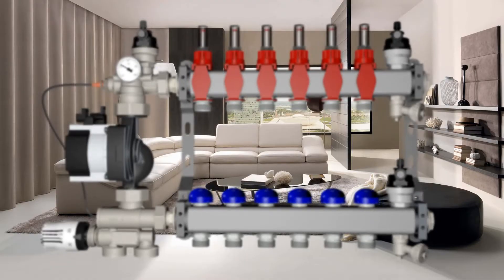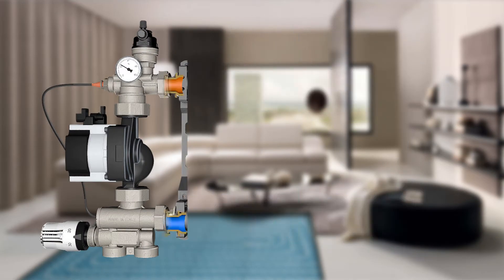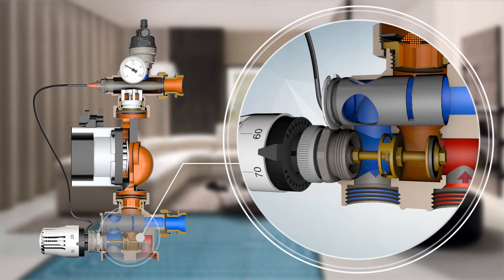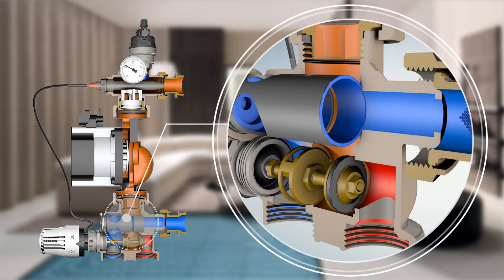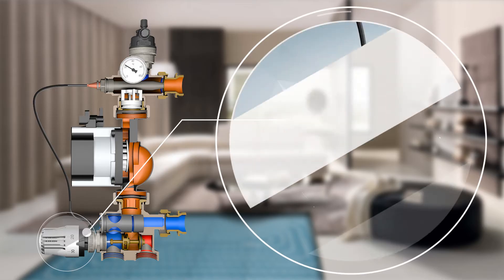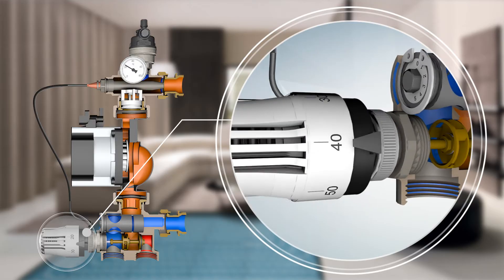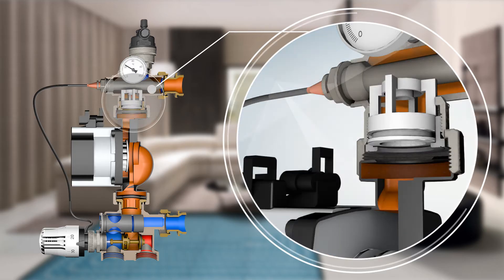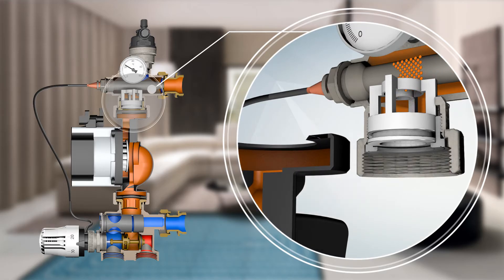Funktion und Montage des Festwertregelsets Purmo TempCo fix eco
Ein sogenanntes Festwertregelset ermöglicht es, eine Fußbodenheizung an eine für Heizkörper ausgelegte Heizanlage anzuschließen. Dieses Video zeigt anschaulich die Funktionsweise und gibt dem Handwerker Tipps zur Montage des Purmo Festwertregelset TempCo fix eco2. (Video in englischer Sprache)